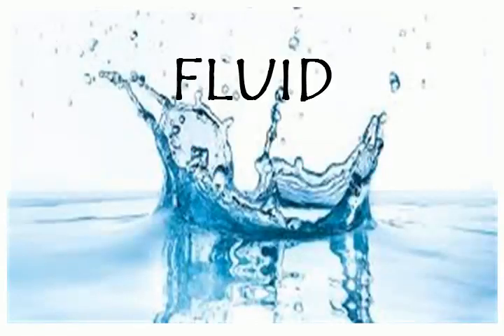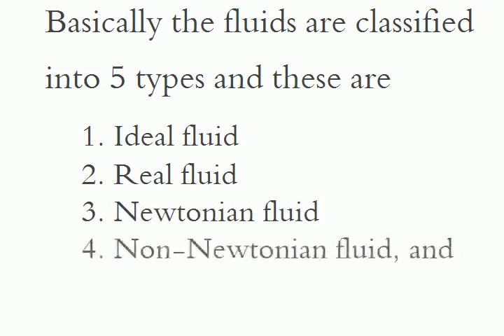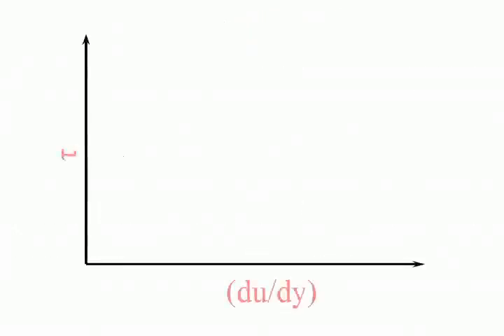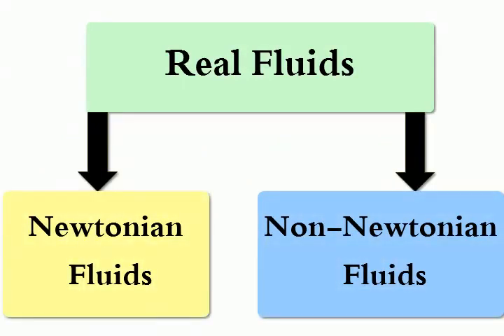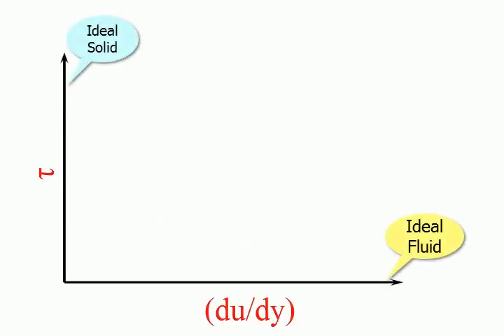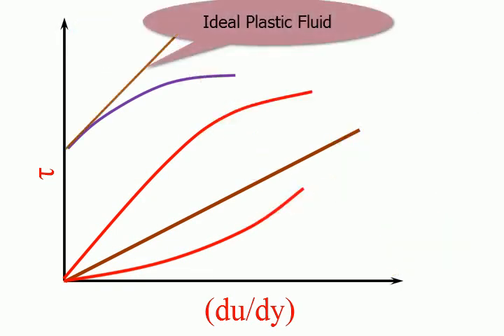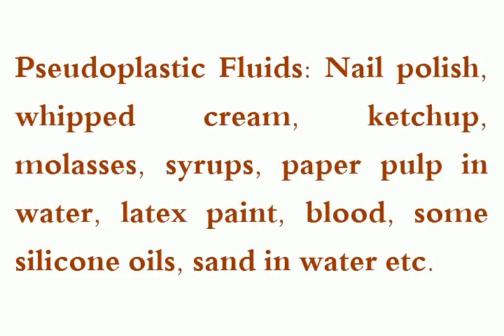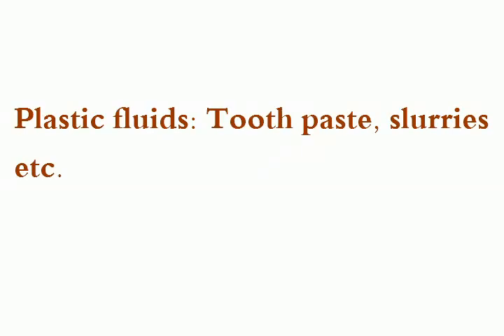Types of Fluids (Rheological Diagram)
Different types of fluids and Rheological diagram are described in this video.